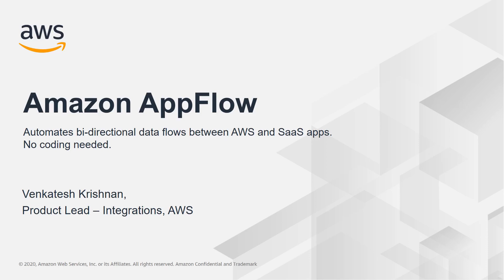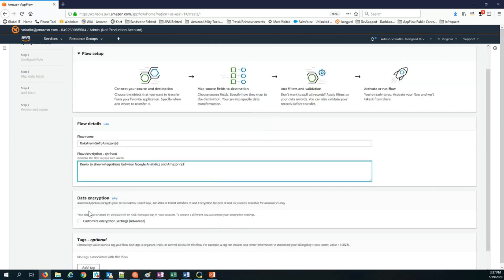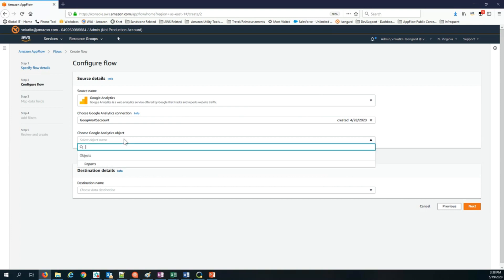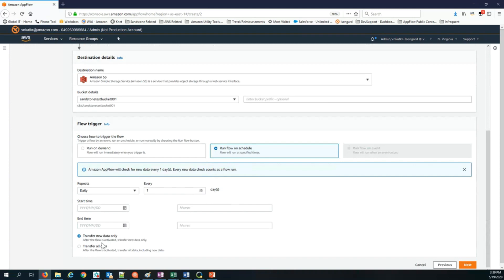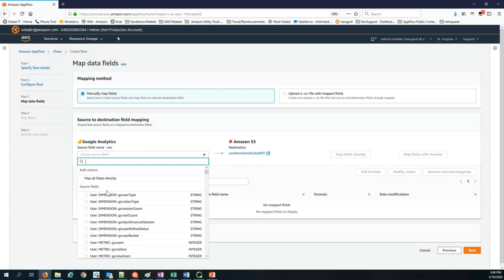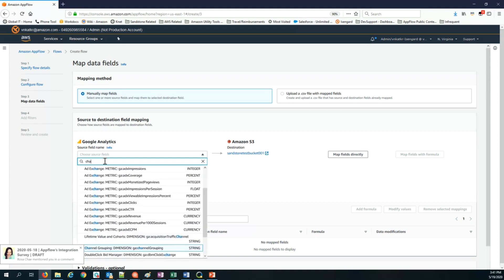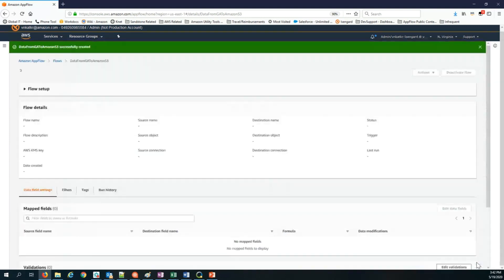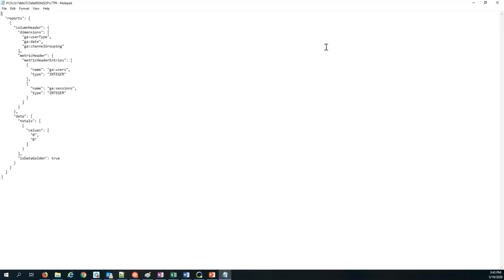How to Transfer Data from Google Analytics to Amazon S3 using Amazon AppFlow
Amazon AppFlow is a integration service that enables you to securely transfer data between SaaS applications like Salesforce, Marketo, Slack, and ServiceNow, and AWS services like Amazon S3 and Amazon Redshift, in just a few clicks.

In this video - learn how to get started with AppFlow by setting up a basic flow to send data from Google Analytics to Amazon S3. With AppFlow, you can run data flows at nearly any scale at the frequency you choose - on a schedule, in response to a business event, or on demand. You can configure data transformation capabilities like filtering and validation to generate rich, ready-to-use data as part of the flow itself, without additional steps. AppFlow automatically encrypts data in motion, and allows users to restrict data from flowing over the public Internet for SaaS applications that are integrated with AWS PrivateLink, reducing exposure to security threats.